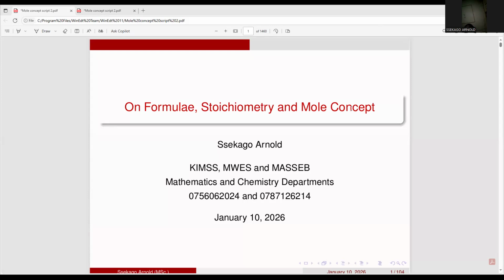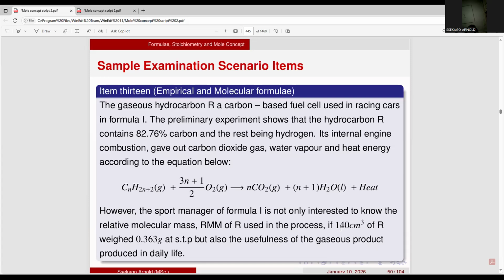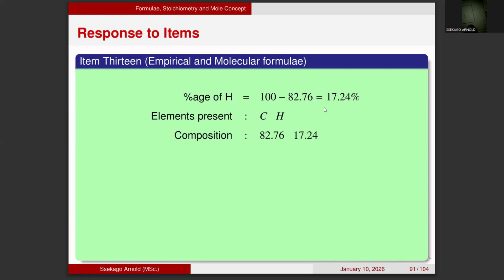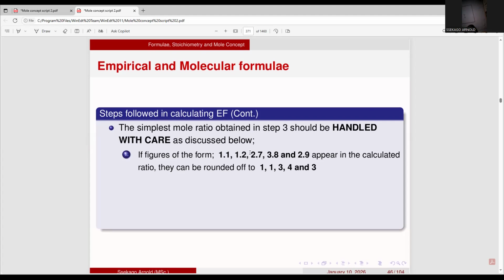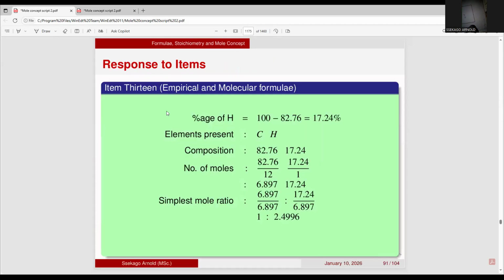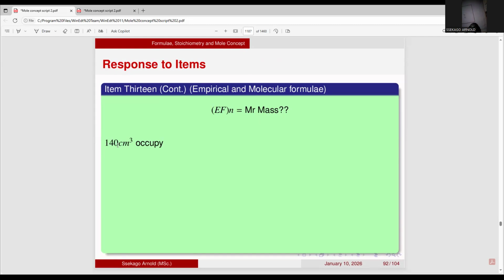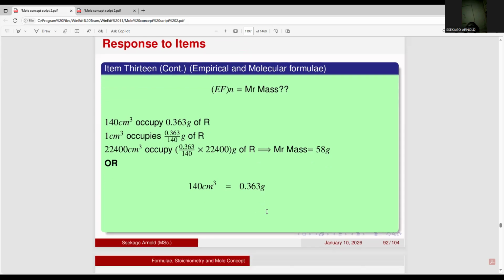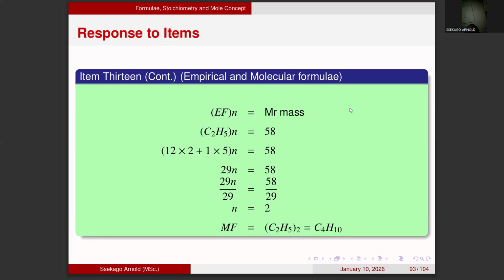Response to Item 13 Part 29